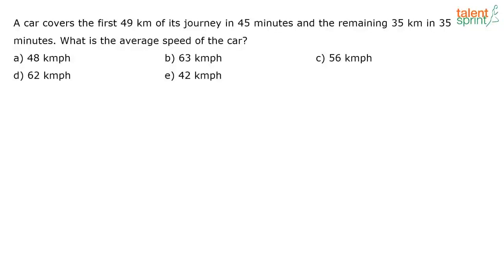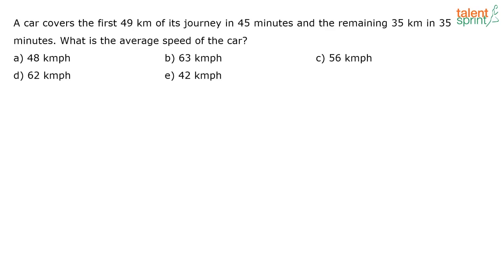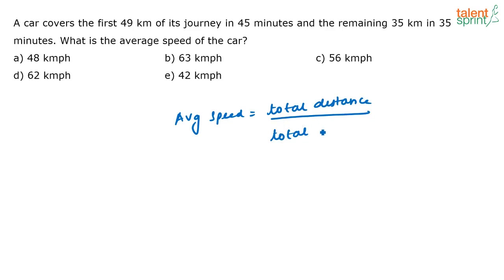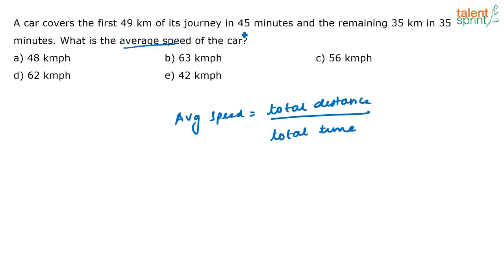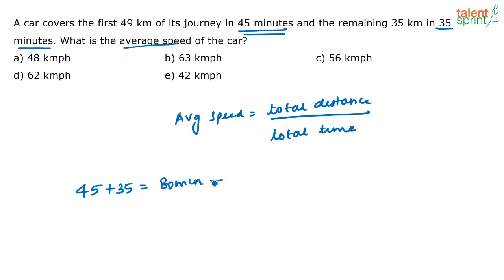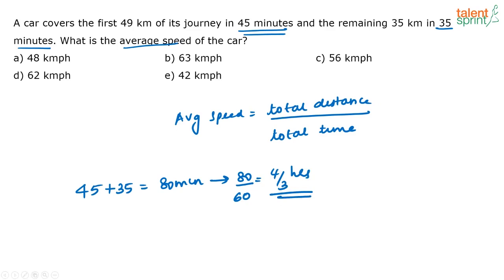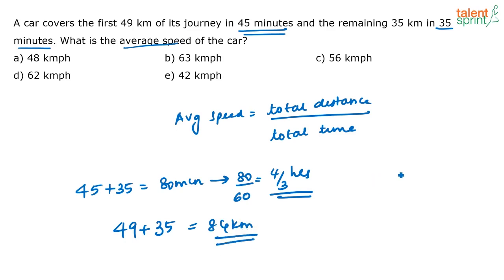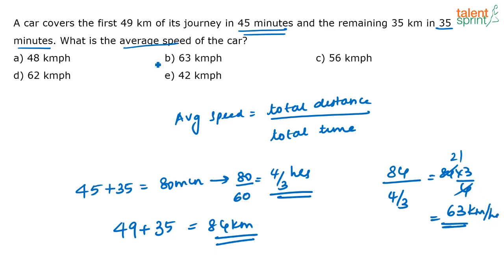Practice Question on Time & Distance | Additional Example - 35 | TalentSprint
Q. A car covers the first 49 km of its journey in 45 minutes and the remaining 35 km in 35
minutes. What is the average speed of the car?

Happy learning!